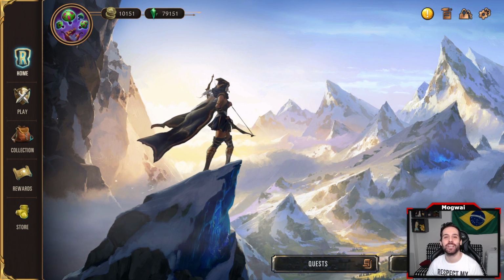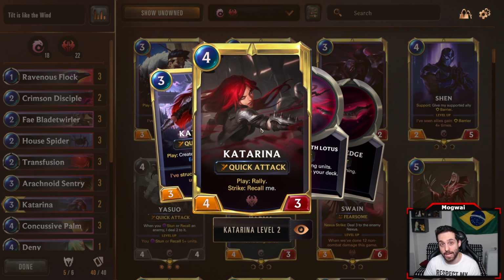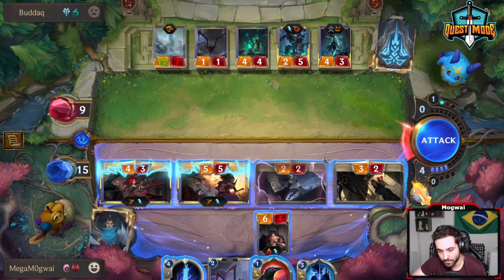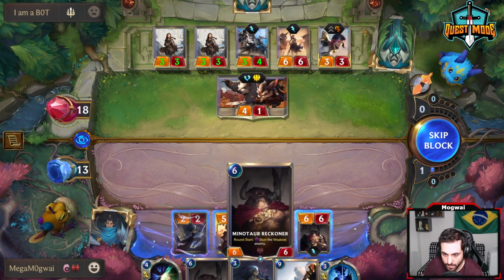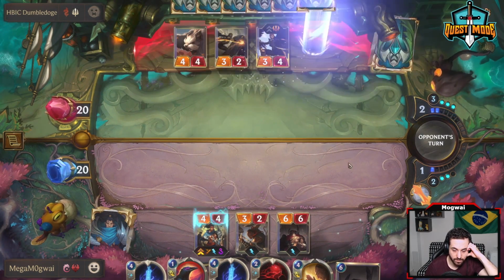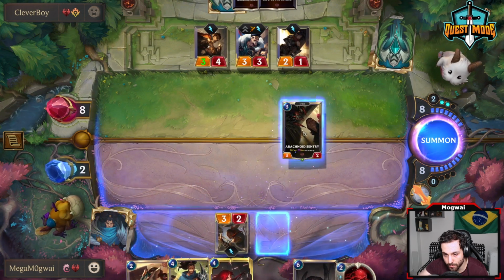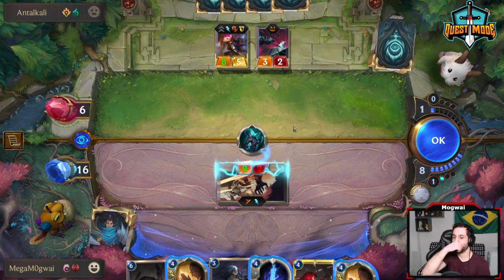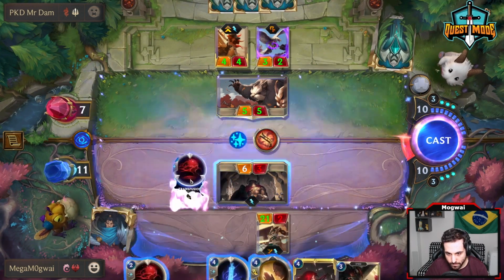YASUO to MASTERS RANK! | Legends of Runeterra Deck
Skip Deck Guide to Gameplay: 08:49
Code: CECACAQDBEAQEAQFAMAQEAQIB4CACAZEFYXTOAQDAEBR4KRWAMAQEJJRHAAQCAIDBI